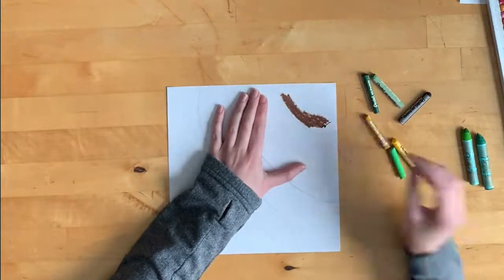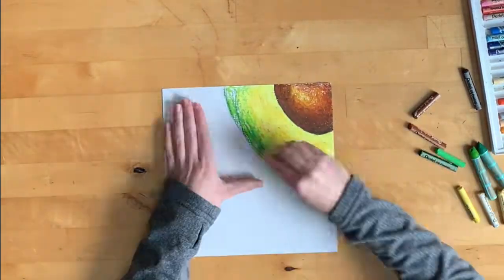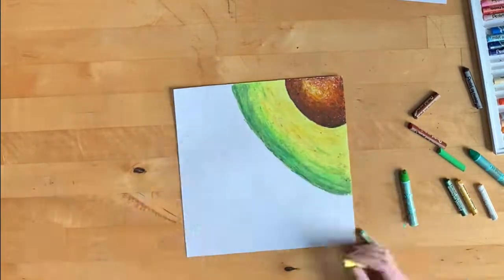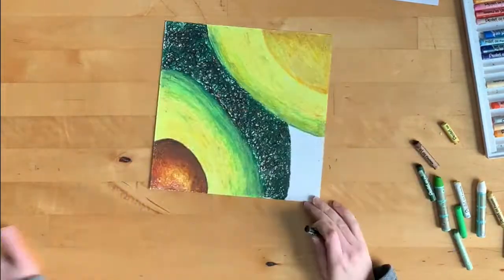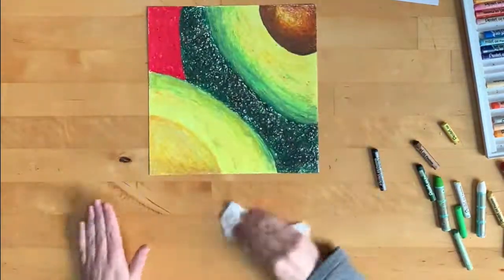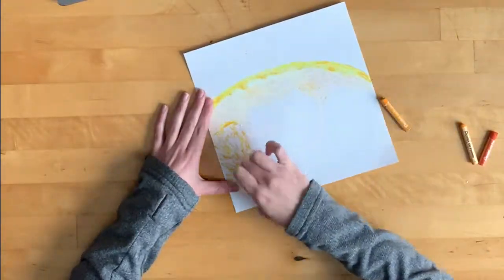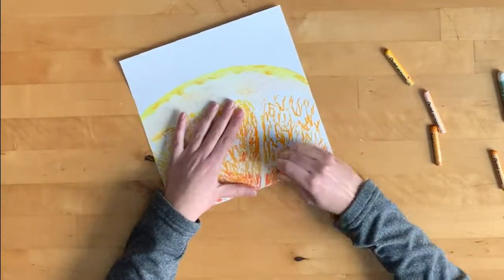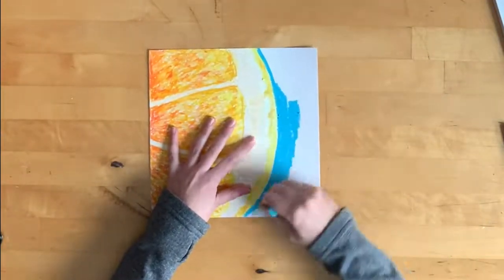Oil Pastel Fruits & Veggies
Using Macro Photography

Track Title: Happiness
Music Link: 1.envato.market/vv53N